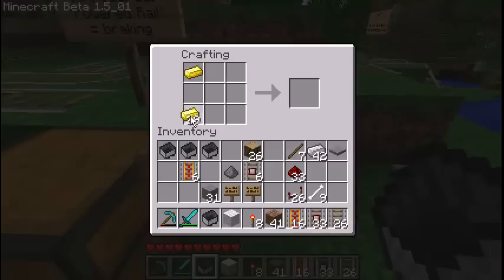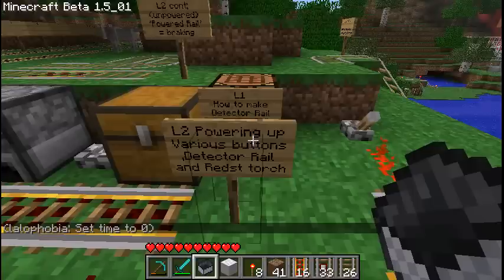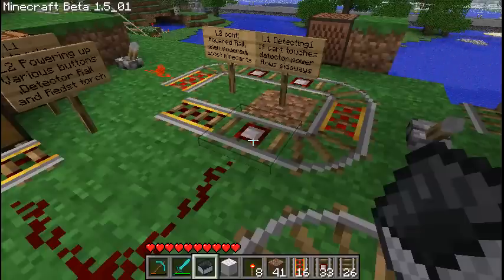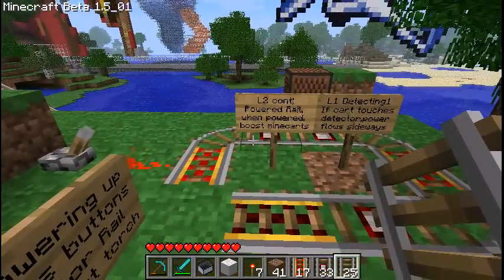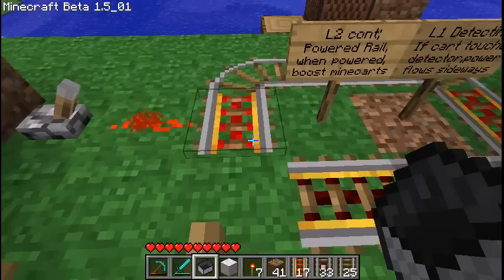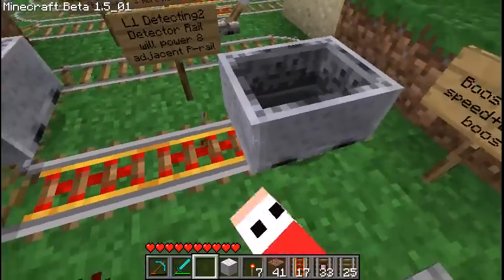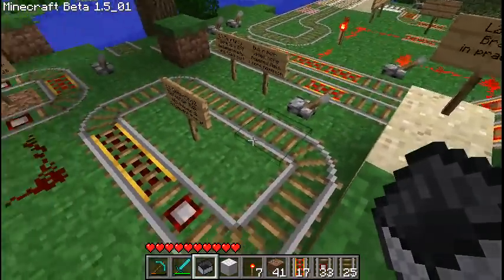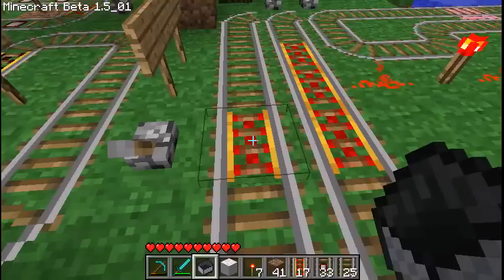Extensive tutorial; Powered Rail, Detector Rail... and how to use them - part 1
===L1  (just because you can't start with lesson 2 without the basics)===

-How to make a Detector Rail
-How to make a Powered Rail

===L2  The actual basics===

When power is applied to the Powered Rail : Powered Rail gives a boost to the momentum of a cart
When NO power is applied to the Powered Rail : Powered Rail stops the momentum of a cart

Detector Rail (when detecting a cart) will provide power output to the side, to which you can attach ;
- a random redstone circuit
- other Powered rail (other track)

Detector Rail (when detecting a cart) will provide power output to the attached (as in, same track)  Powered Rail
- Note that when the Cart leaves the detector track the current to these attached Power Rail dissipates quickly and might act as brake before your cart reaches the last active Powered Rail in sequence (talked about, but no example given in movie)

===L3 boosting momentum===

The activated Powered Rail provides current for 8 adjacent Powered rail - with one torch you can activate 17 connecting Powered rail

The more Powered Rails the greater the boost to the momentum

If you want, you could use the Detector Rail and a gentle nudge to get power to the adjacent Powered Rail and get boosted by it to the next detector rail
At the start of this track you would need a few Detector+Powered Rail in sequence, but quickly you would get enough momentum to allow for a good distance between the Detector+Powered Rail which you can fill up with 'cheap normal' rails
* Props to KenoxTheReal0ne for doing some experimentation on this
(and the first track in that clip shows a good example that the Power will be cut off when the cart leaves the Detector, thus a track of only Powered Rail and a Detector at start will turn into a braking track quickly after the cart moves from the Detector)

The momentum does not equal speed, In real life the more momentum you have the faster you would go but in minecraft you hit a speed limit and the extra momentum results in more distance traveled.

Travelling up a slope is a great way to reduce and quickly loose all momentum

The trick is either finding a balance between the number of Powered Rail in the slope,
- or alternatively to boost the momentum a lot before going up the slope.
* Props to Alfalis and others, for more information about this; please view the original post

===L4 From Theory to practice===

(simple , but bad example of - due to misplaced lever- ) Using a sloped unpowered Powered Rail as a (manual) station

Sorting Empty and Occupied minecarts
Example of a possible way to use gravity to distinguish between an empty and filled minecart

Using a delay and a Detector to make "automated stations"